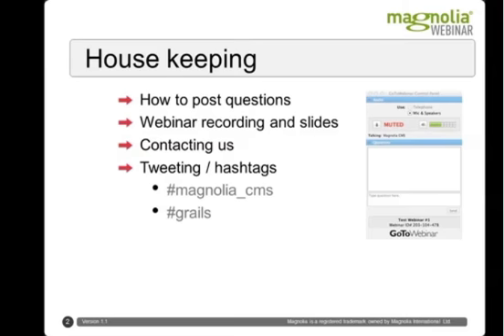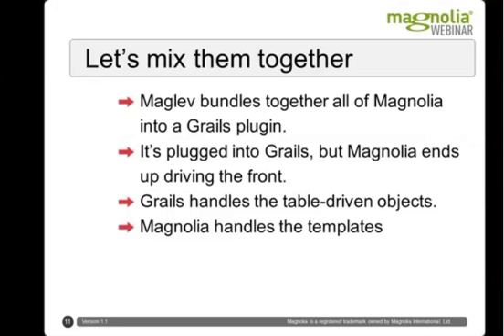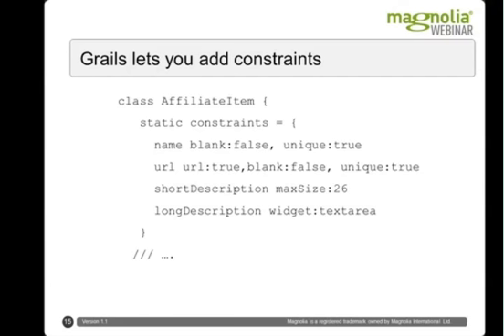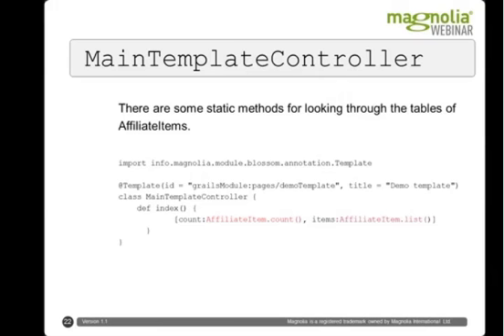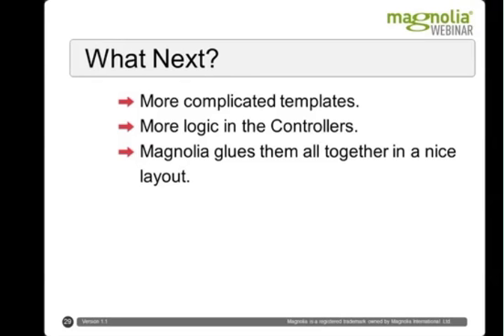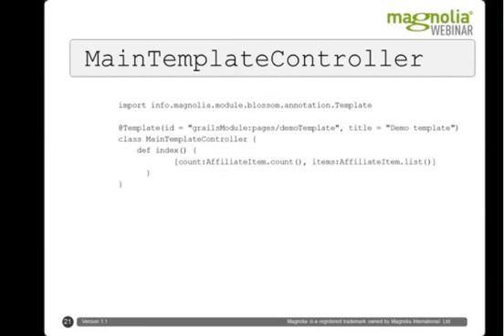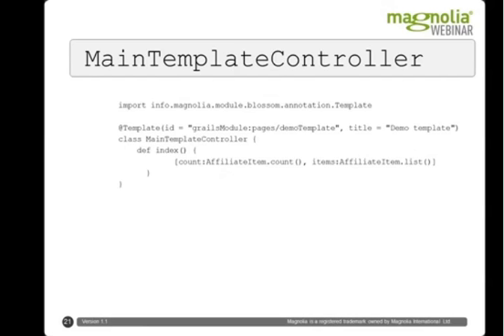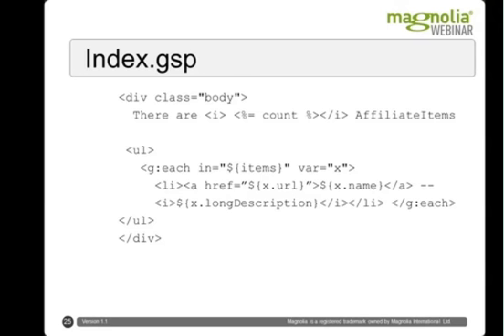Webinar Unlock Enterprise Databases to Create New Online Services with Magnolia CMS and Grails